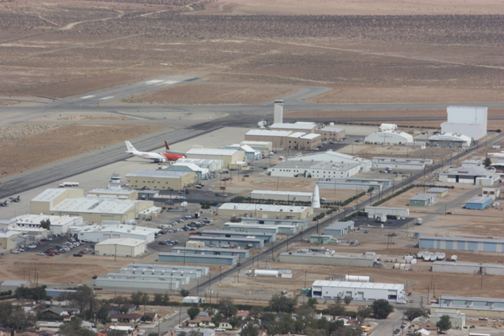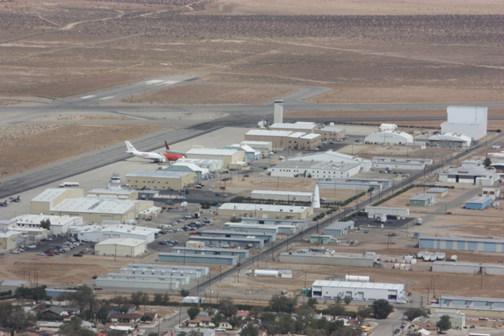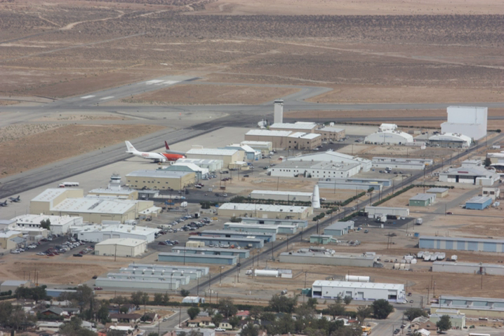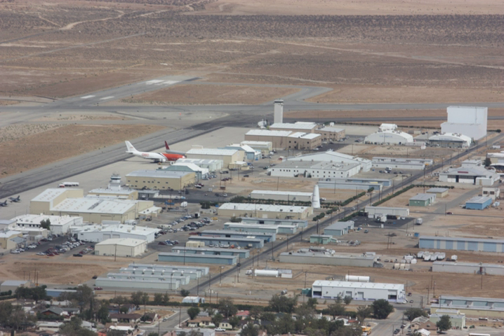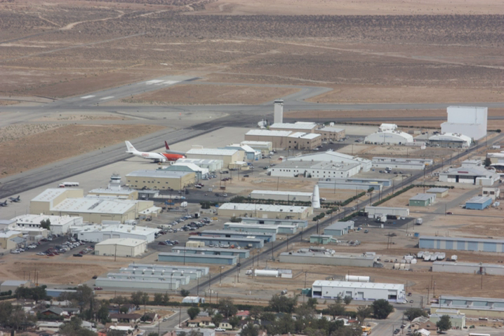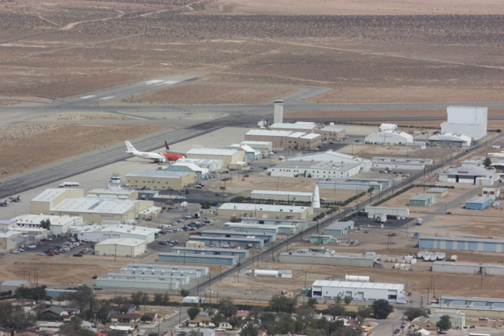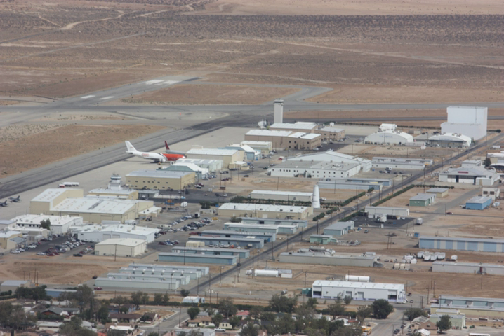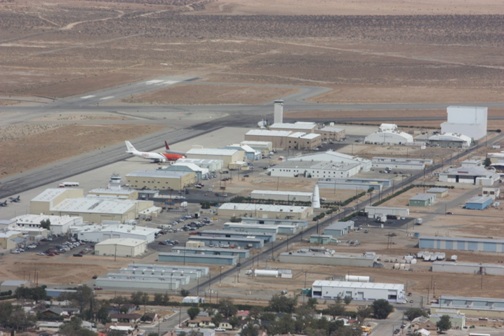LauncherOne | Wikipedia audio article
00:00:56 1 History
00:05:41 2 Design
00:06:17 2.1 Engines
00:08:04 3 Intended usage
00:08:51 4 Launch sites
00:09:40 5 Planned launches
00:10:11 6 See also

- Socrates

SUMMARY
LauncherOne is a two stage orbital launch vehicle under development by Virgin Orbit since 2007. It is an air launch to orbit rocket, designed to launch "smallsat" payloads of 300 kilograms (660 lb) into Sun-synchronous orbit, following air launch from a carrier aircraft at high altitude.  Launches are projected to begin in early 2019.The original LauncherOne concept, 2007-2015, for a smaller launch vehicle (200 kilograms (440 lb) to low-Earth orbit) was shelved in 2015 and replaced by a larger rocket design capable of putting a 300 kg (660 lb) minisat payload in a 500 km (310 mi) Sun-synchronous orbit, suitable for CubeSats and small payloads, with an expected cost less than US$12 million.